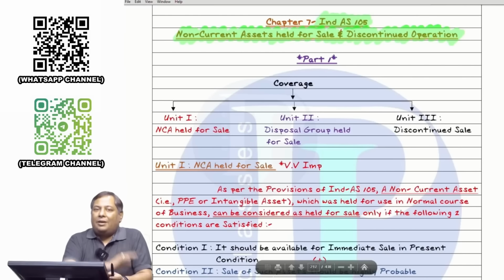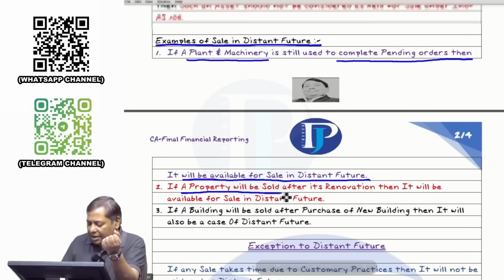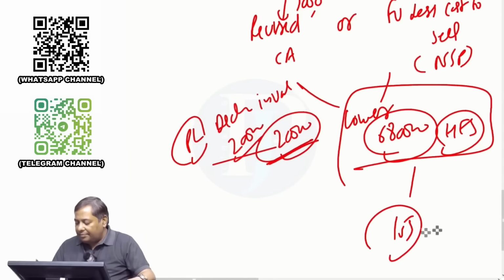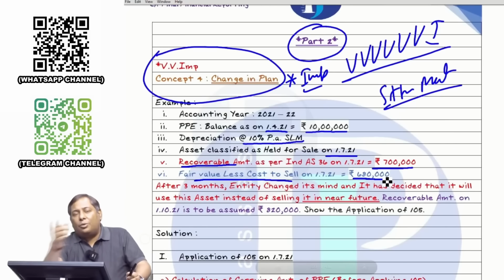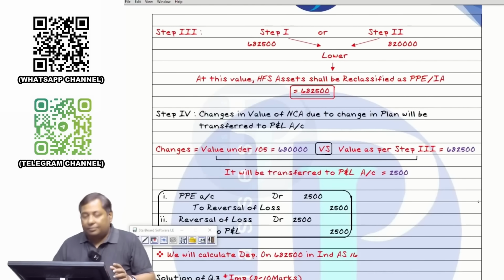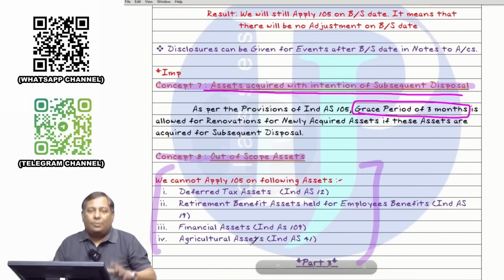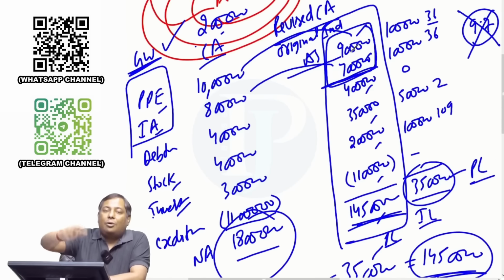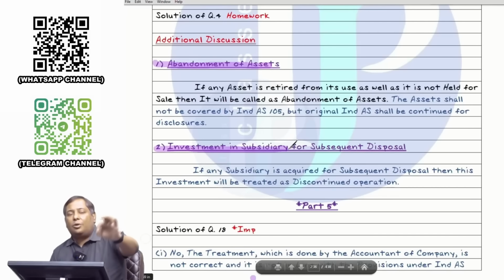Revision Video (English Medium) On NCA For Sale: Ind AS-105 By CA Parveen Jindal Sir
(This channel has been created by Jindal sir to keep students updated in their course content. All amendments in ca course/revisions/rtp/mtp/class books and handwritten notes. )